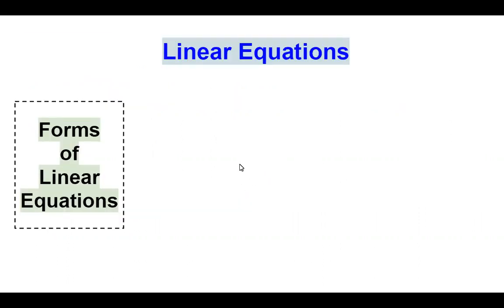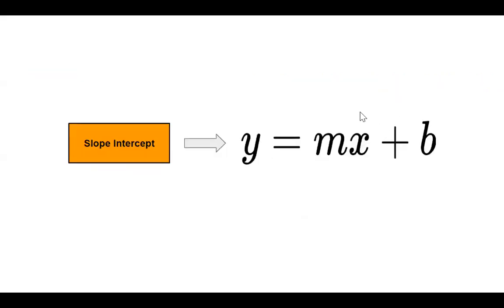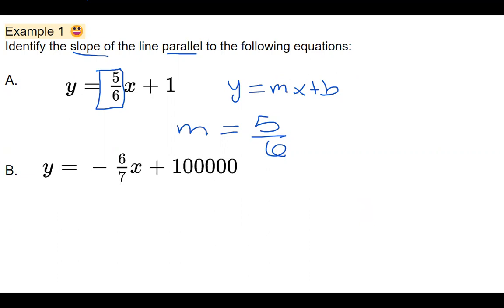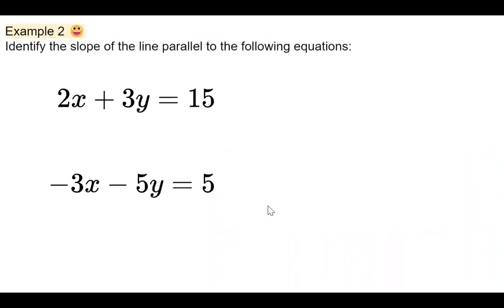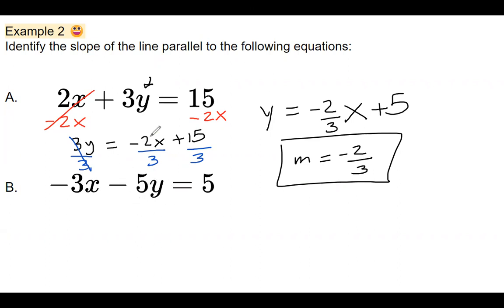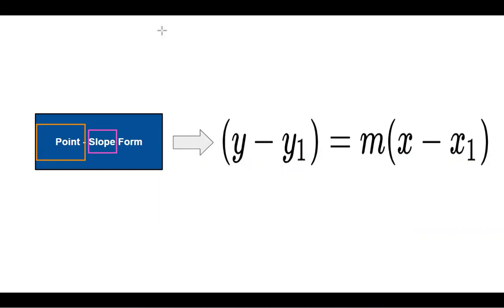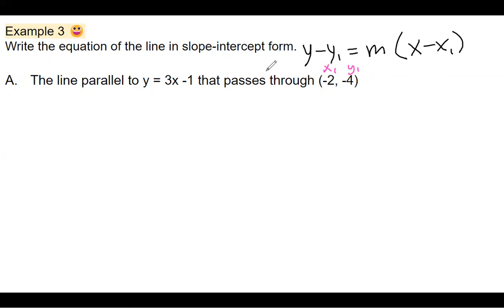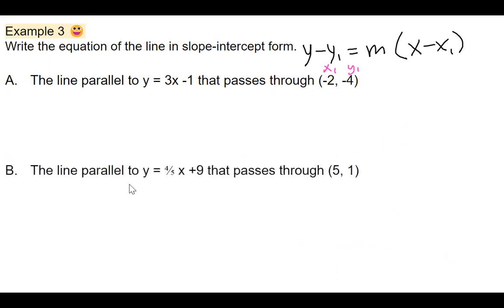Ch 4.4c - Writing Equations of Parallel Lines